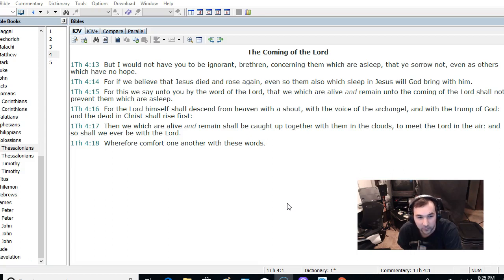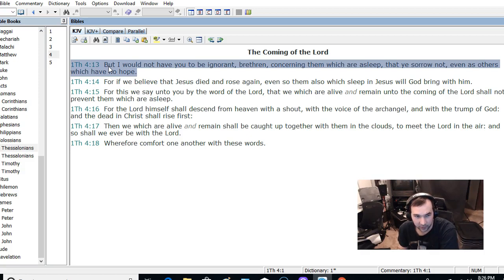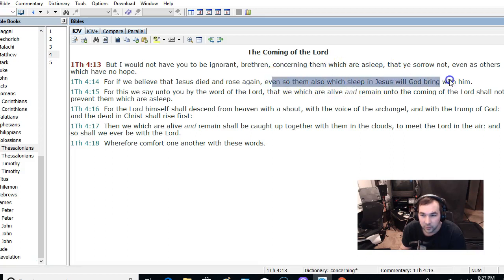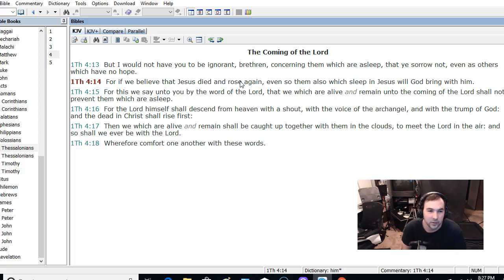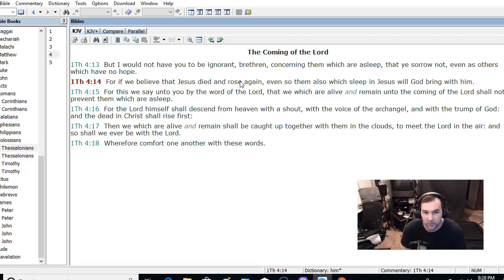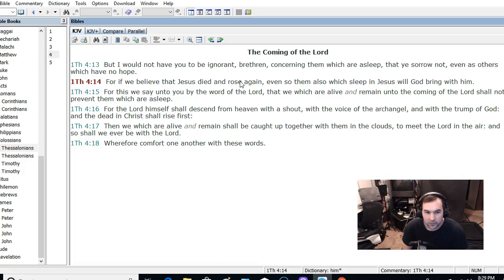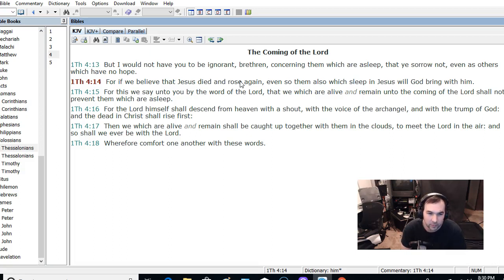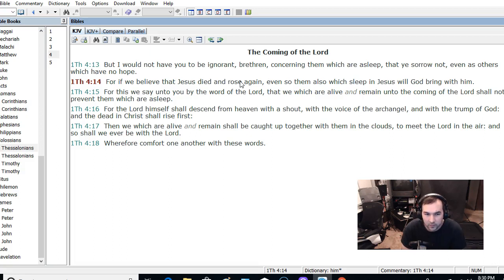1 Thess 4:13-18 No one will escape death